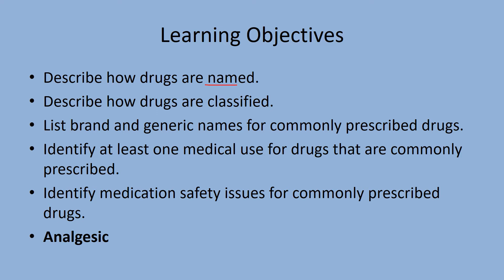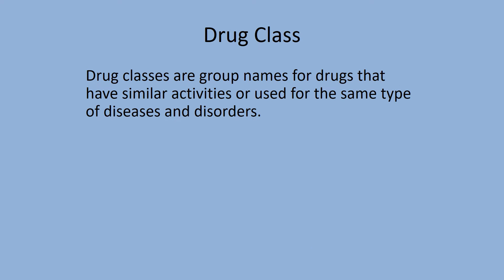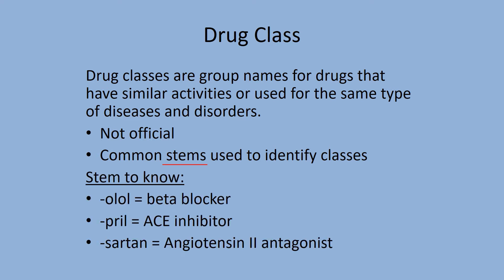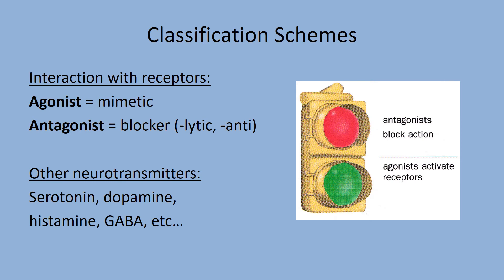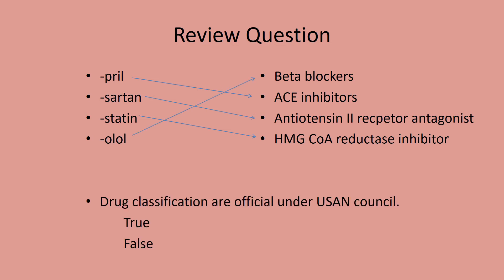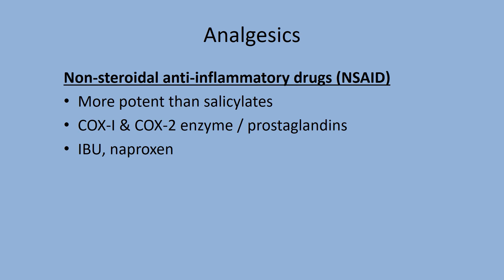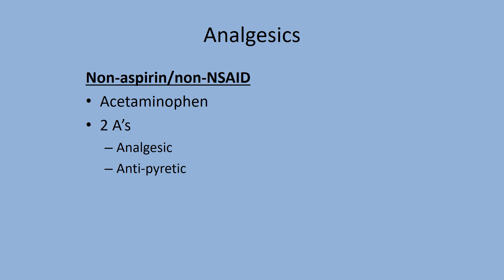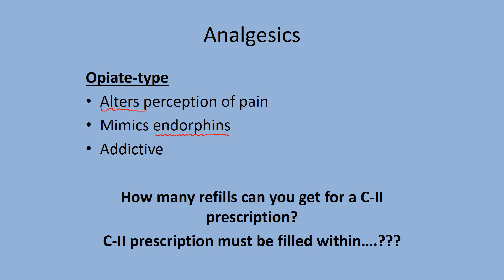Pharmacy Technician: Common Drugs & Uses Part 1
Learning Objectives:
1) Describe how drugs are named.
2) Describe how drugs are classified.
3) List brand and generic names for commonly prescribed drugs.
4) Identify at least one medical use for drugs that are commonly prescribed.
5) Identify medication safety issues for commonly prescribed drugs.